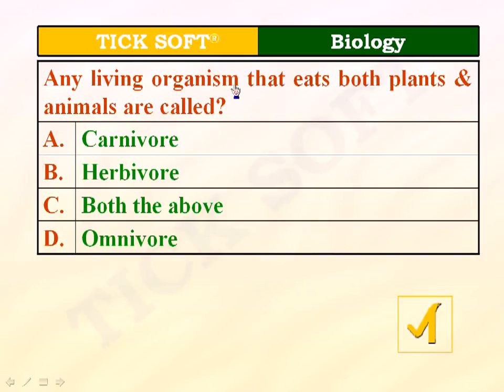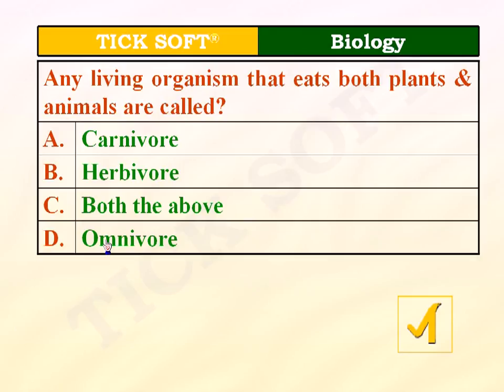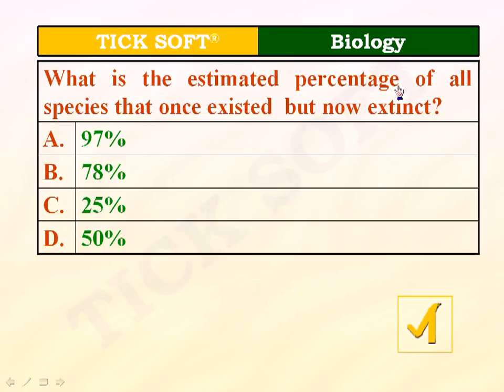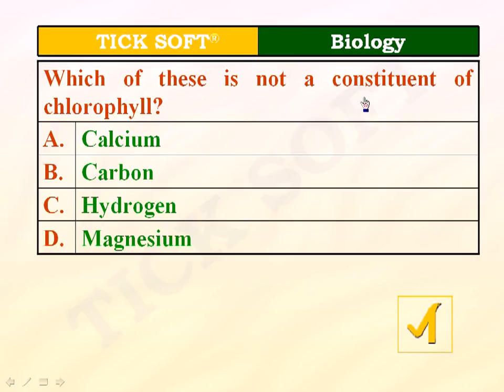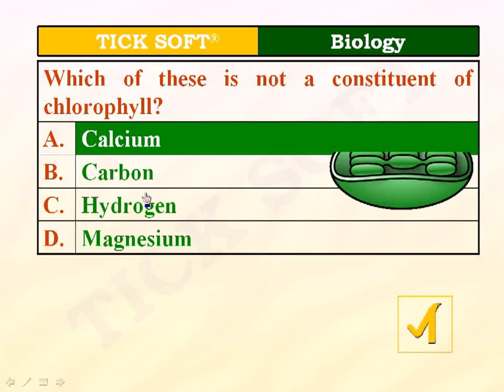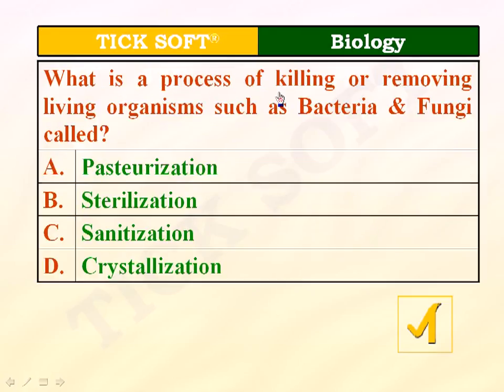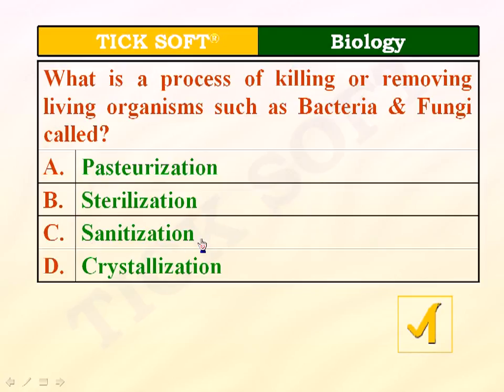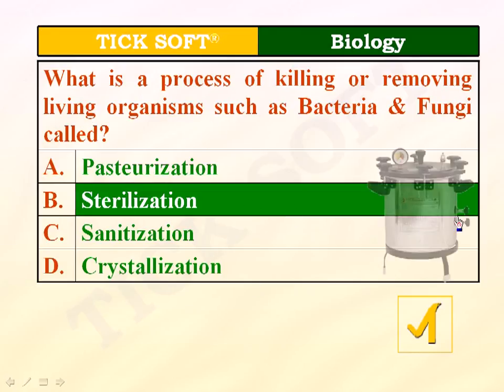Biology Question and Answer | kids learning | science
this video teaching about biology Q&A